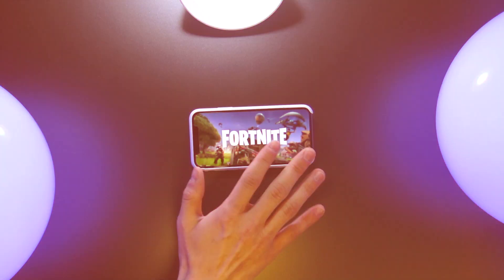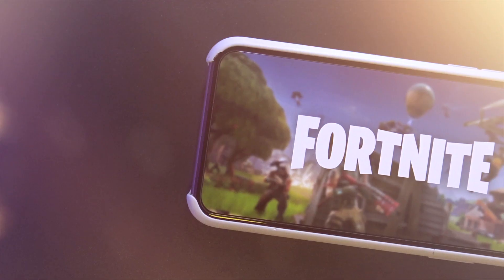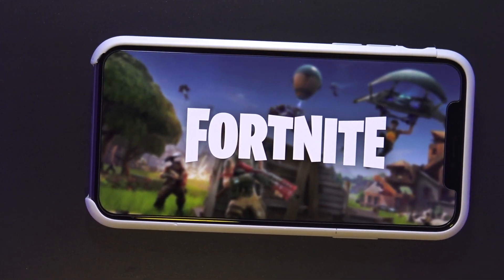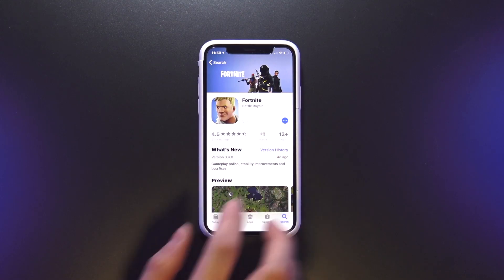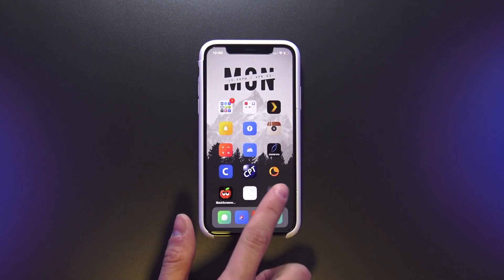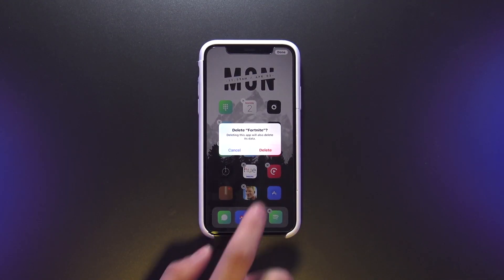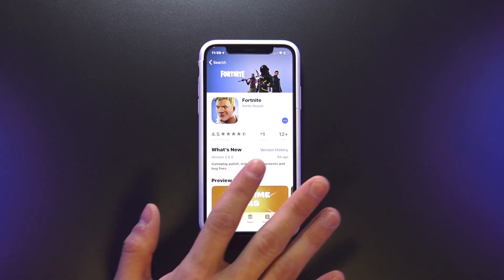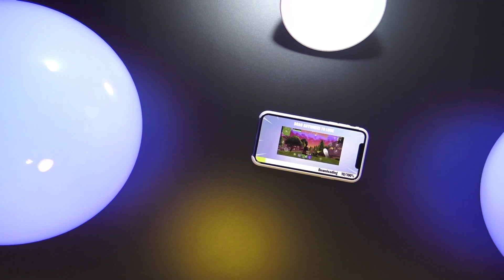iOS 11 Fortnite Mobile Launch! (No Invite or Jailbreak Detection!!)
Fortnite Mobile Launch! iOS 11 No Jailbreak Detection. No Invite Needed to Play. Update and Play Fortnite on iOS 11 Mobile Devices! Lets Discuss!